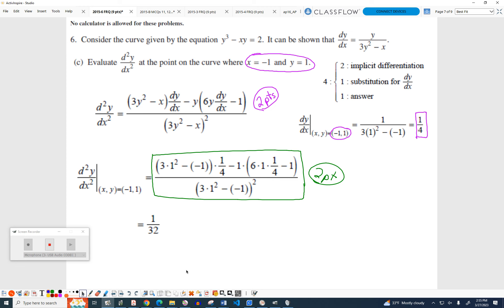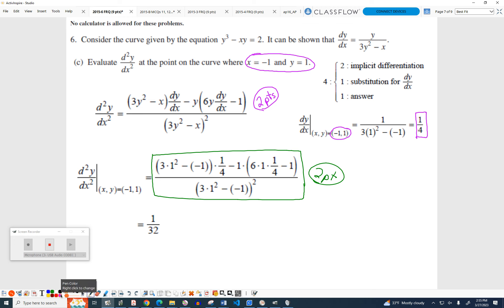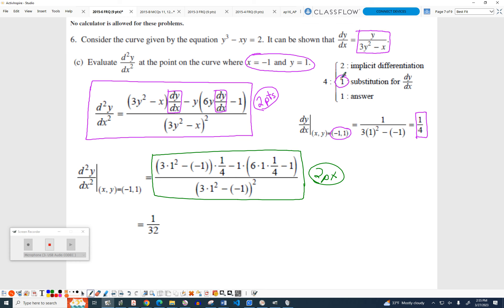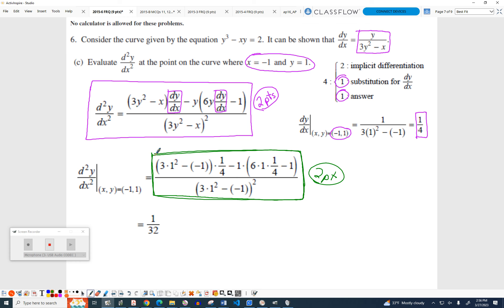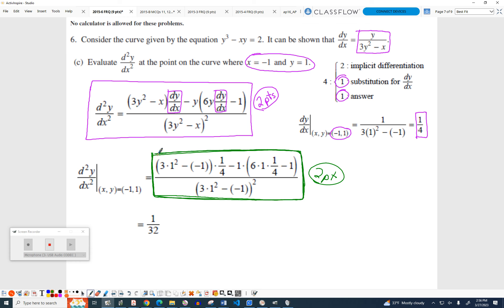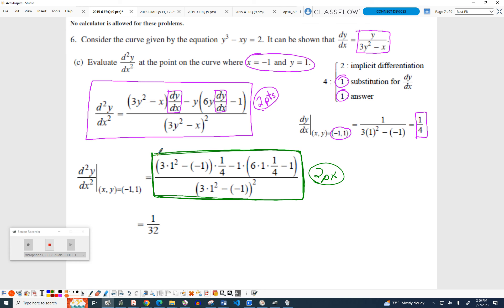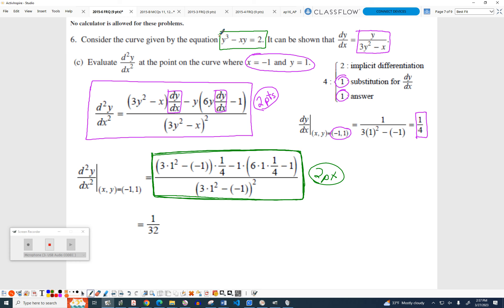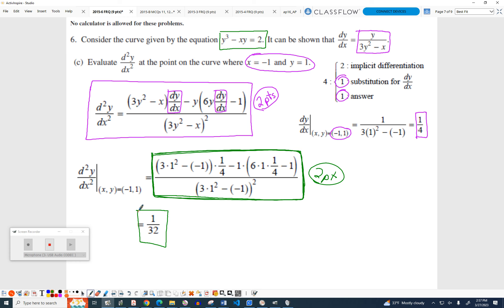2015 AB FRQ